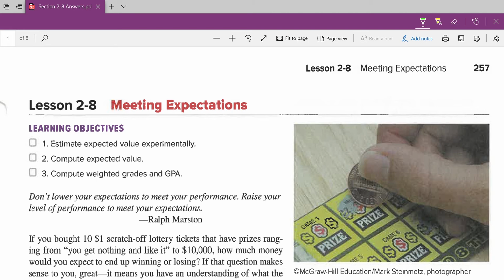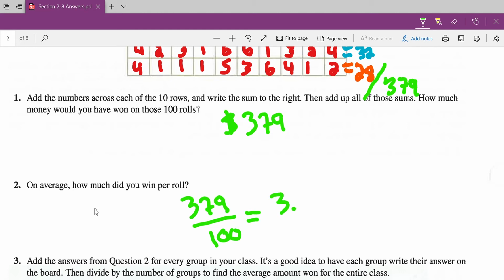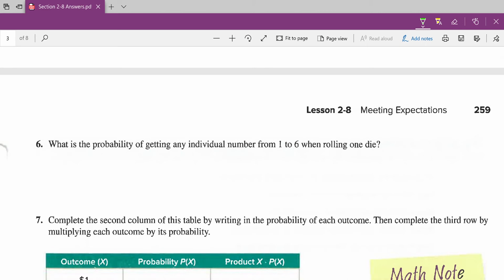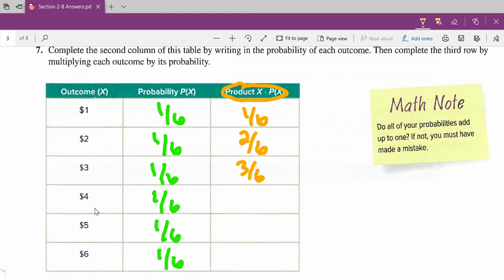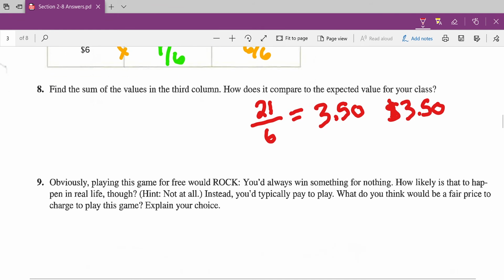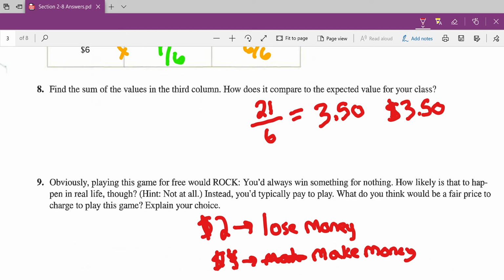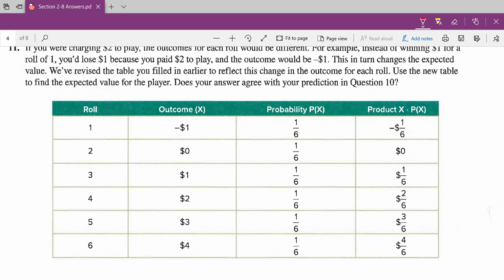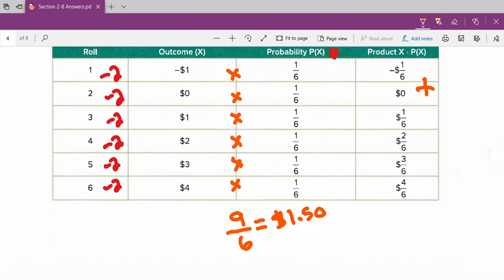Lesson 2-8 (Expected Value and Weighted Grades) Class Work